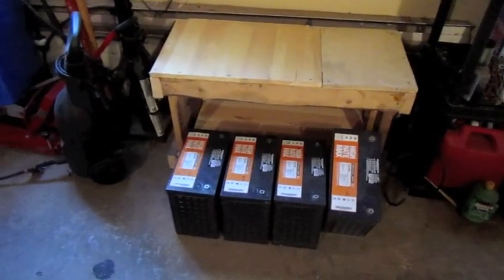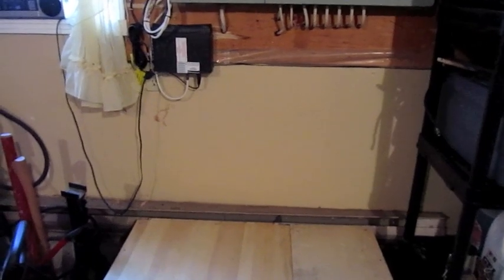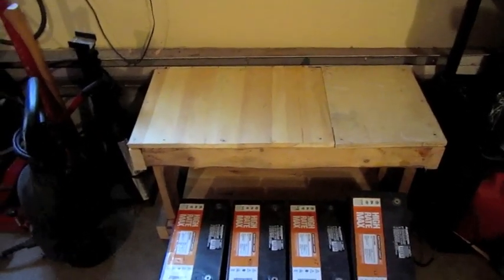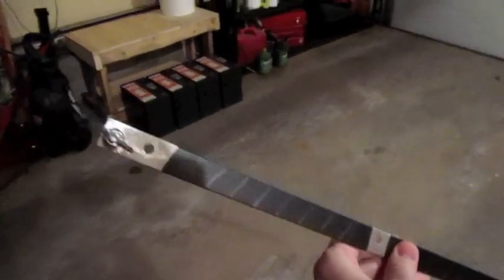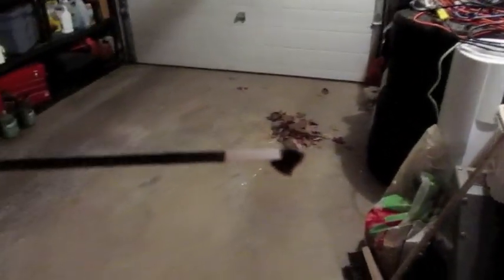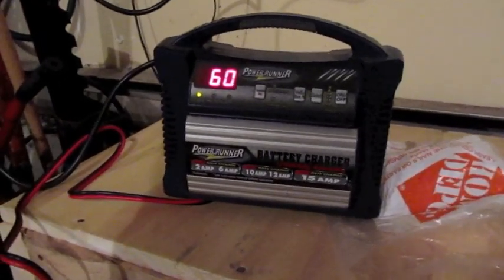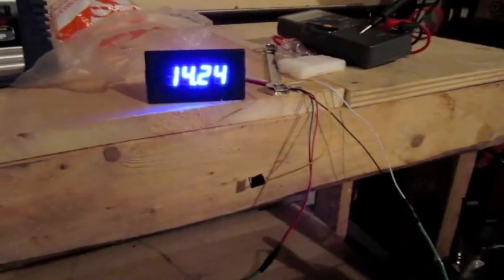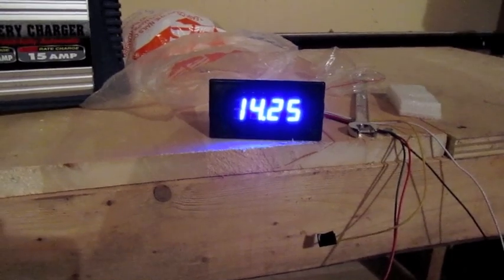PV Solar system part one the battery bank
I have started building my battery bank that I will be charging with my solar panels. I may be working backwards but because the batteries were available and free I decided to start there.
This is four out of the eight batteries I will be using in the bank. I am putting them all in as a twelve volt system so the batteries will be in parallel. I have been debating on running this as twelve volts or twenty four volts so I will start with twelve and switch over to twenty four if it is a better solution.